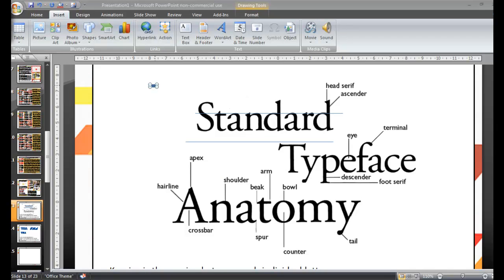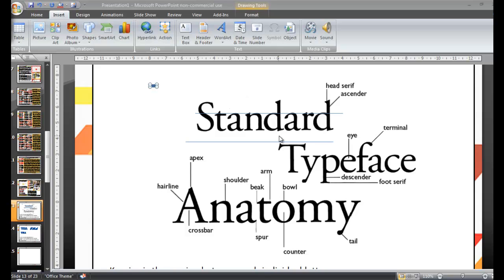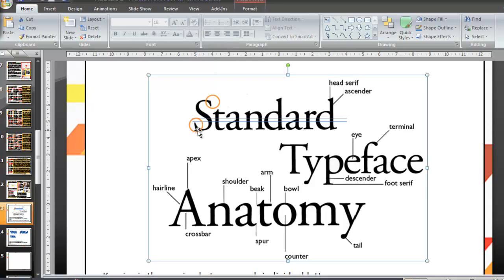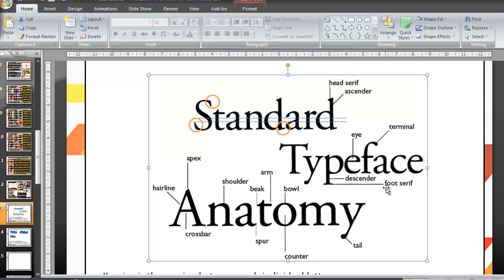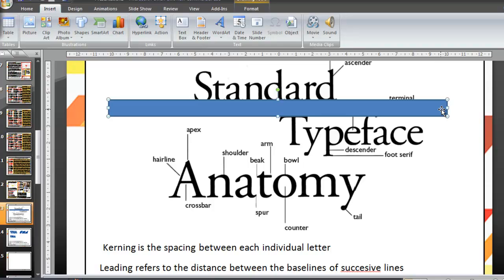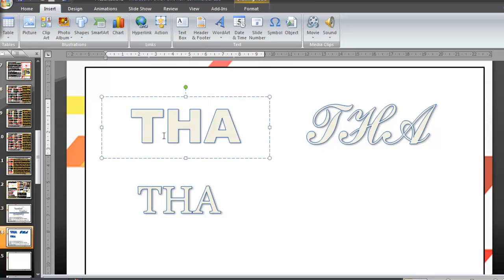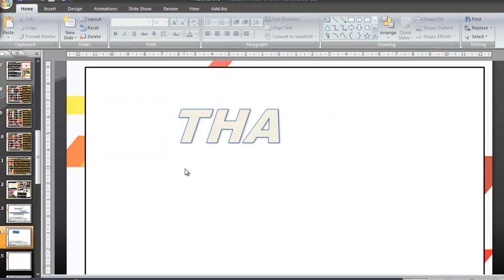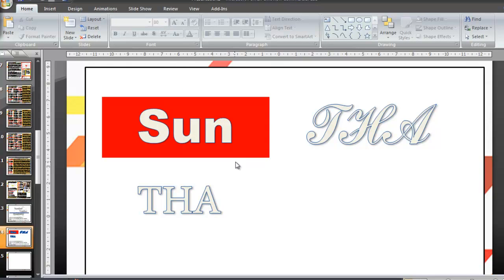10) Understanding Typography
Understanding Typography
Gcse Graphic Products
How to produce a Graphics folder